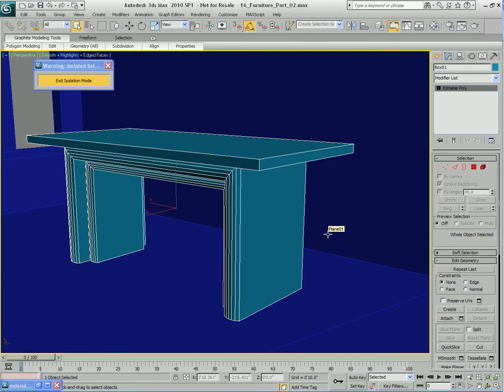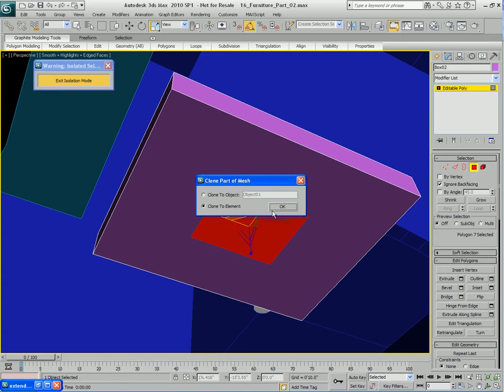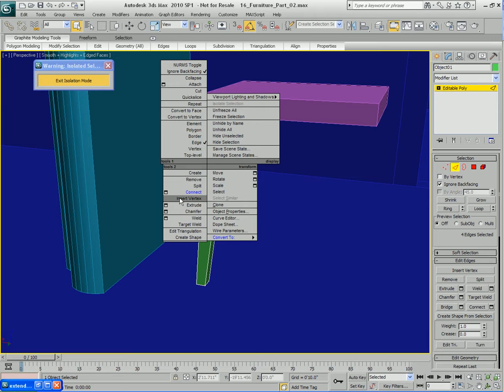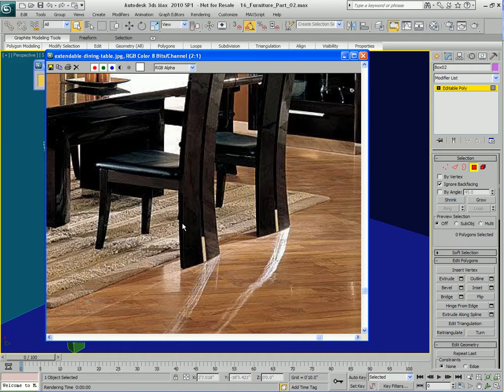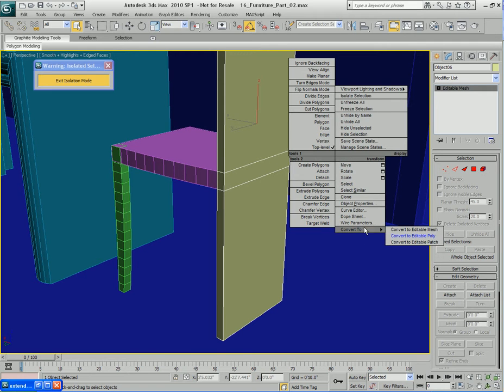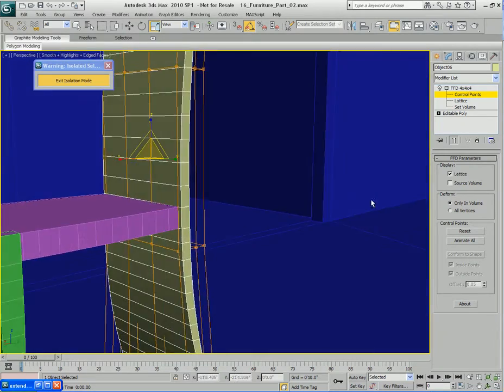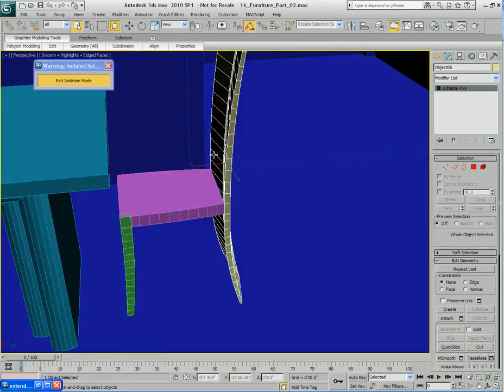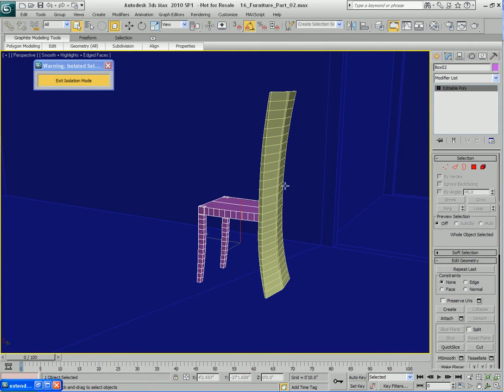16 Furniture Part 02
In the following set of videos, we're going to start building a bunch of different furniture props. I'll demonstrate techniques for tackling all kinds of different challenges.